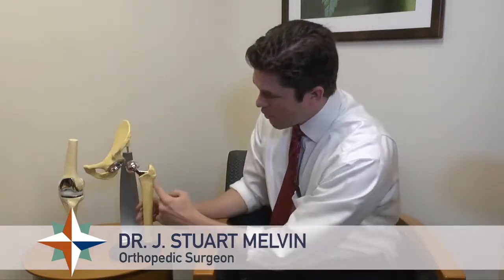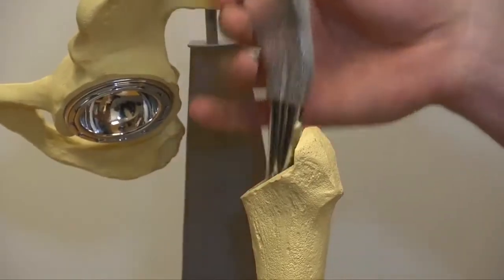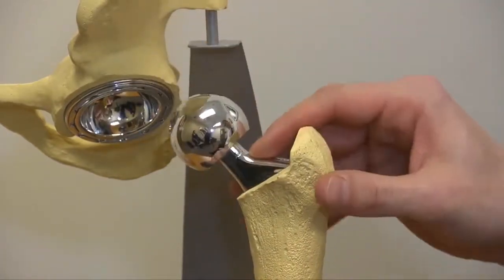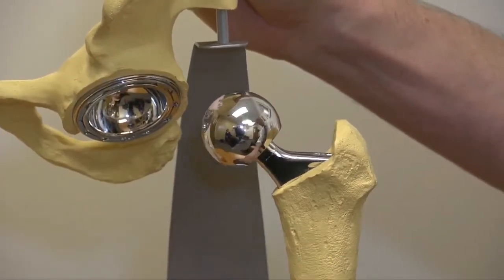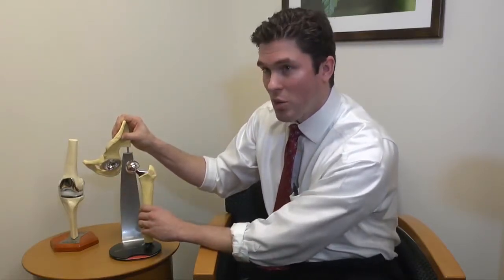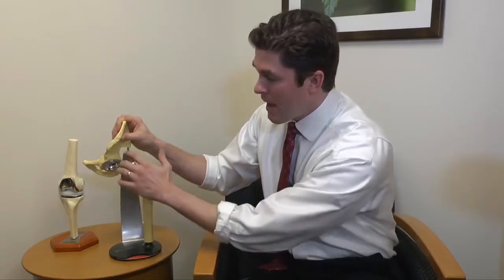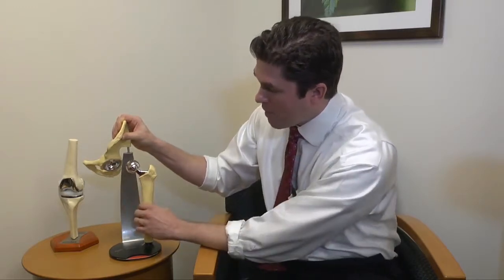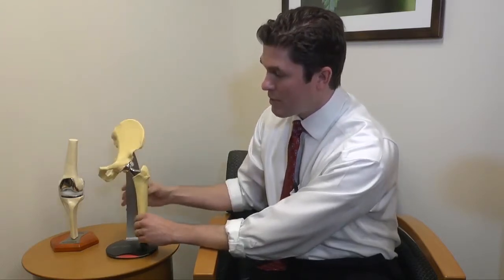Hip Replacement explained by Dr. J. Stuart Melvin, Orthopedic Surgeon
Are you a candidate for hip replacement surgery? Dr. J. Stuart Melvin, an orthopedic surgeon explains about hip replacement surgery, how it works and benefits after surgery.